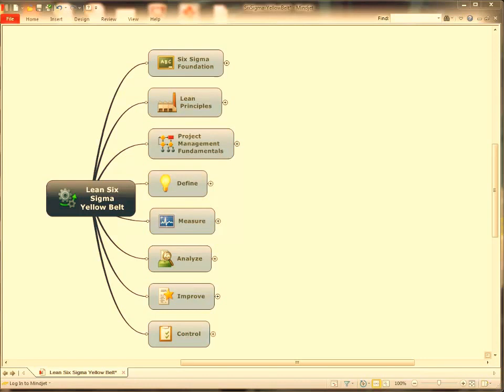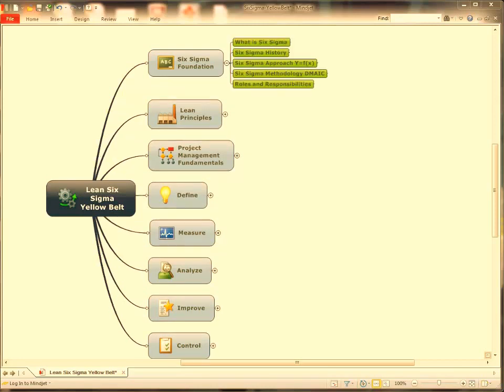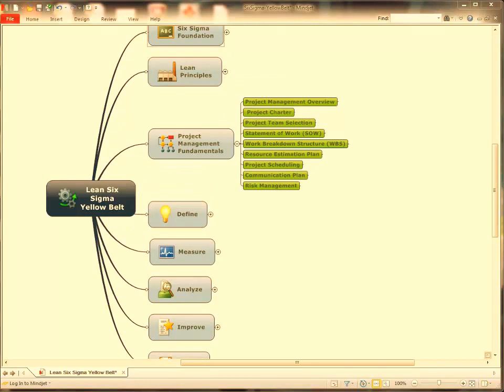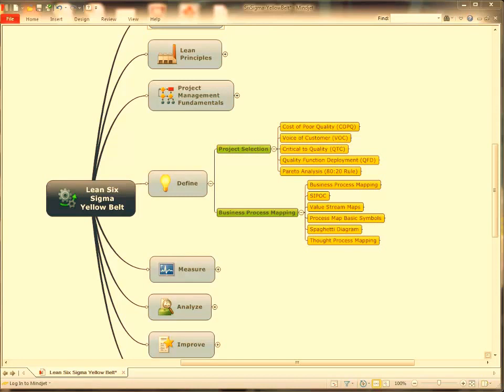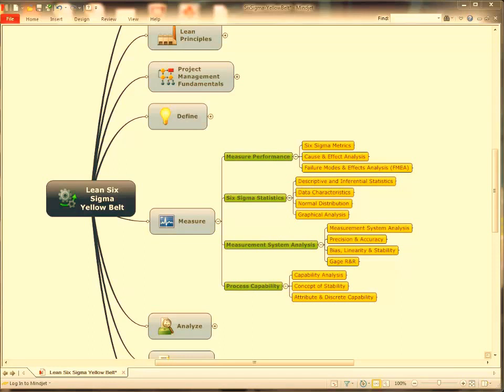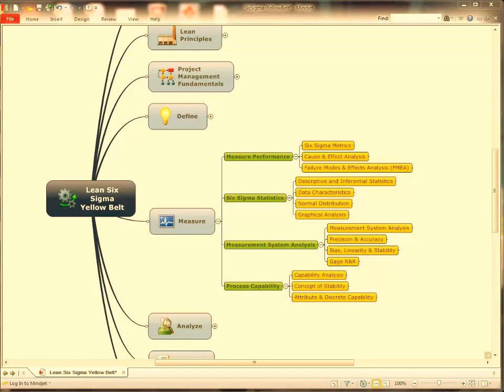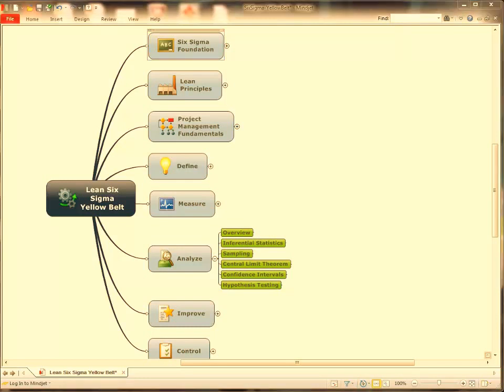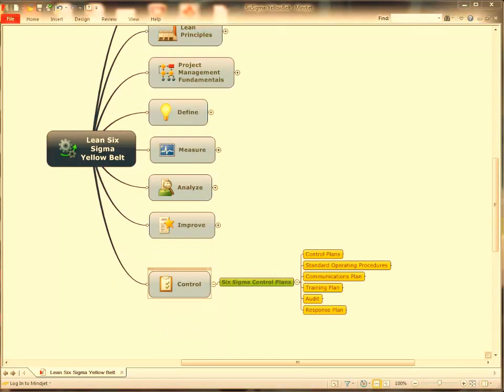sixsigma introduction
This video is about six sigma introduction.